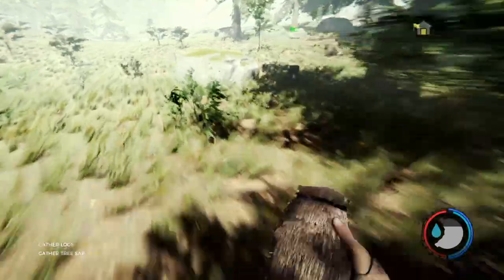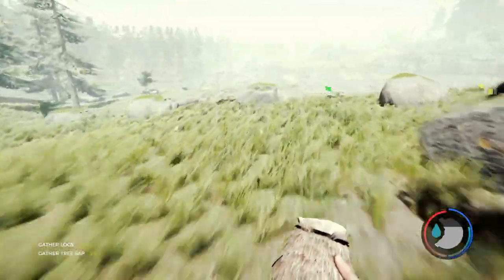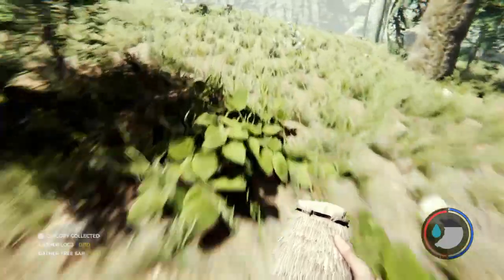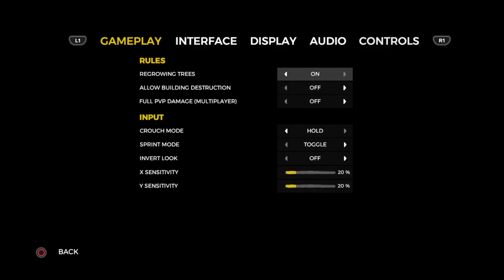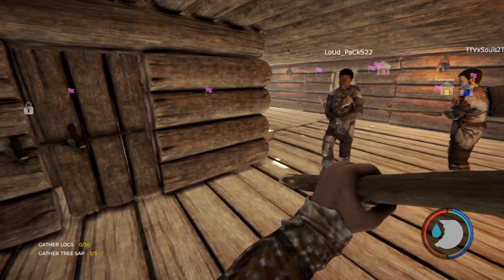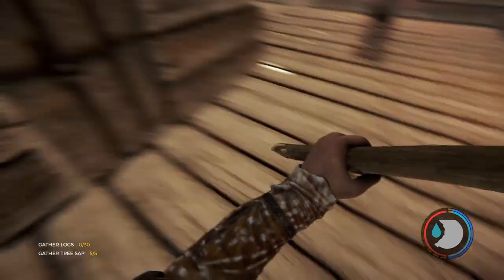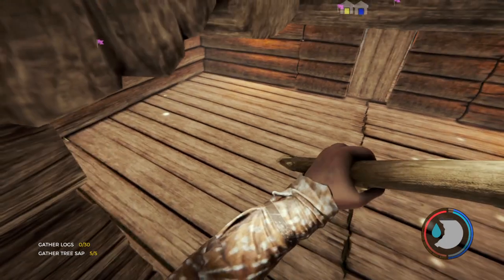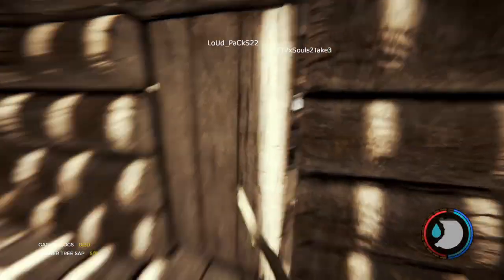The Forest jail for steven